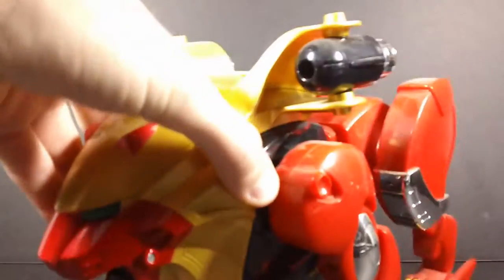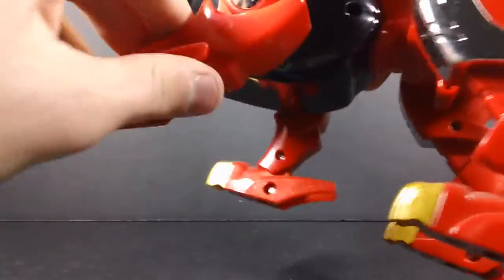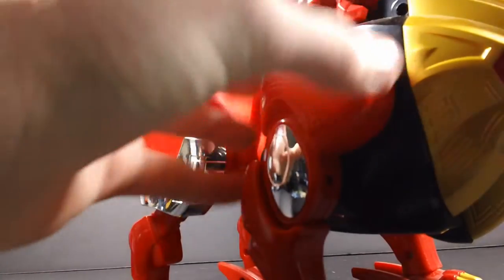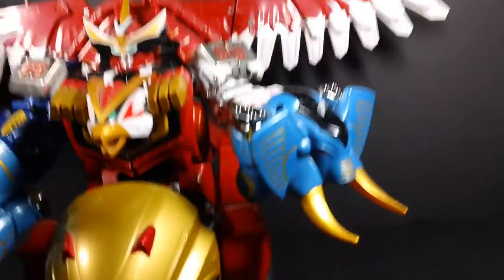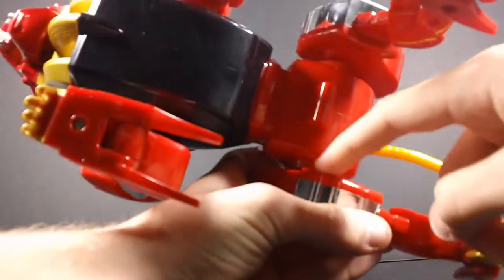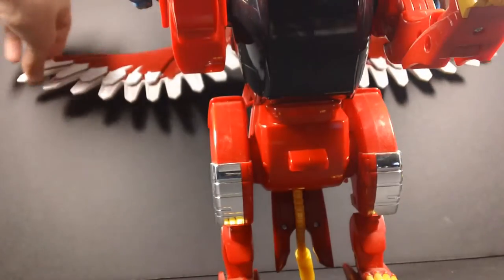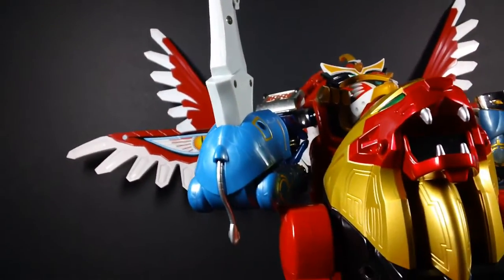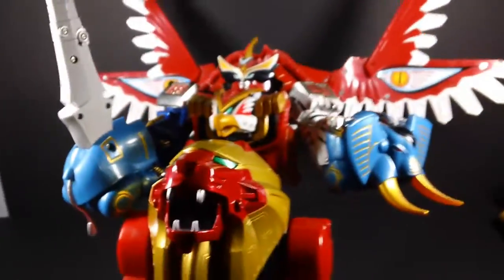Big Gao Lion/Gao Centaurus Review - 29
Thanks to Kevin McLeod and Incompitech.com for the music.
"Eighties Action"

No items in the video are for sale unless mentioned!

NOW ACCEPTING REVIEW REQUESTS!!!